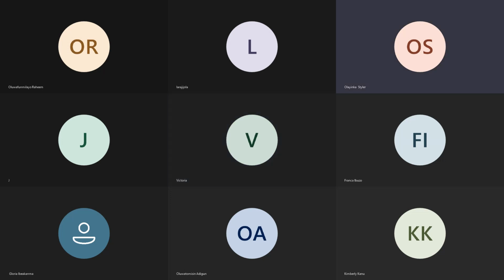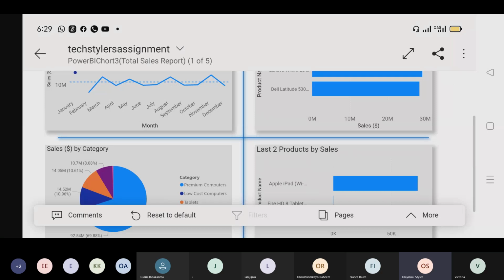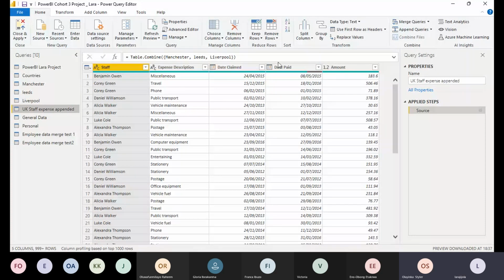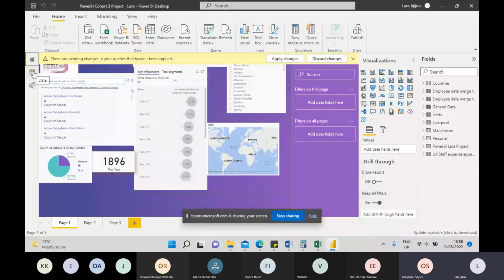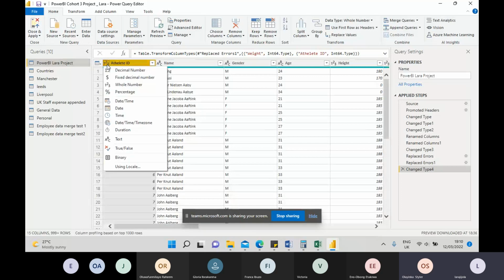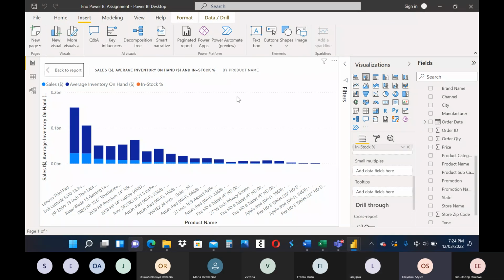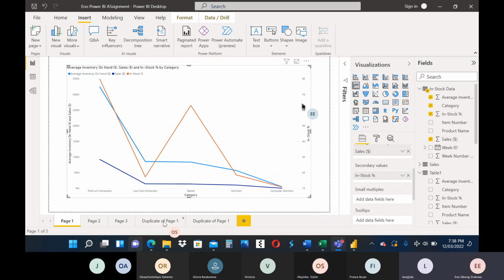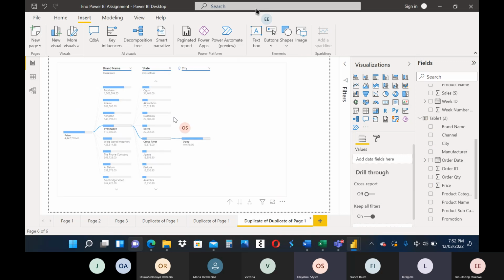Fifth & Final Class, 12th March 2022